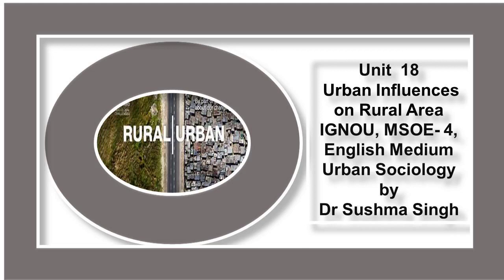Unit 18 Urban Influences Rural Area 1 MSOE 4 English Medium IGNOU Sociology by Dr Sushma Singh